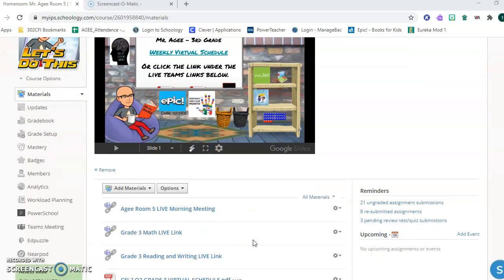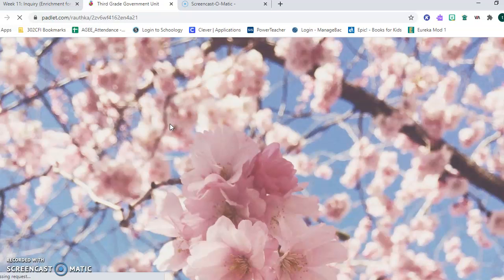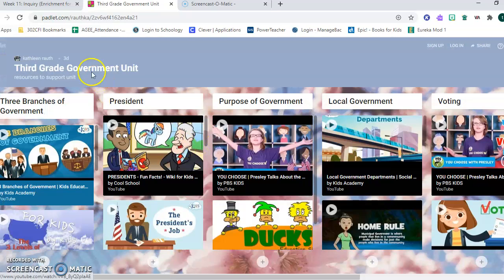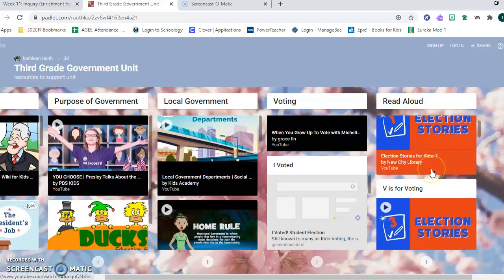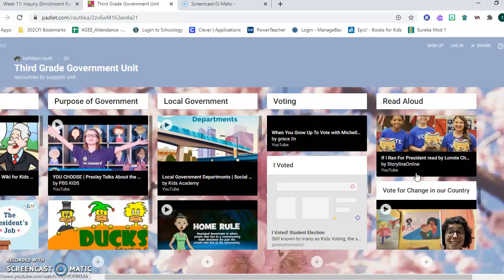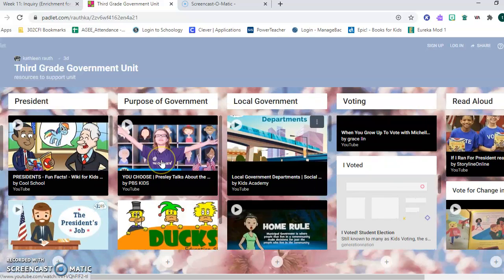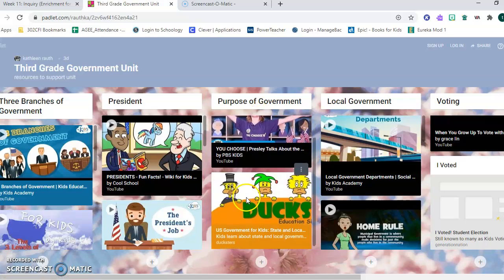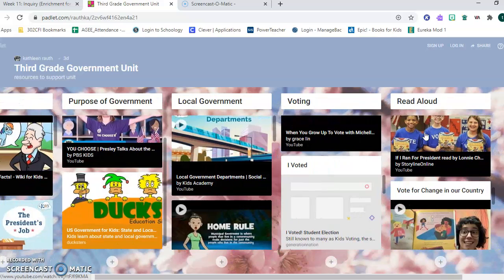Padlet for Governance Unit